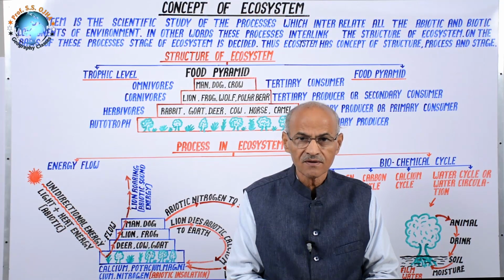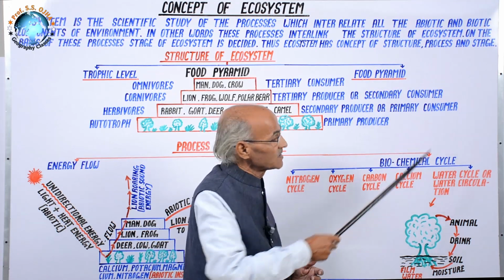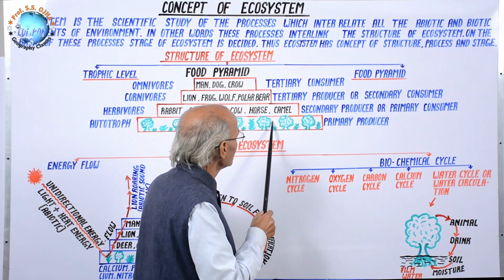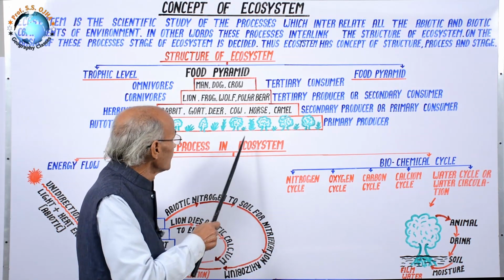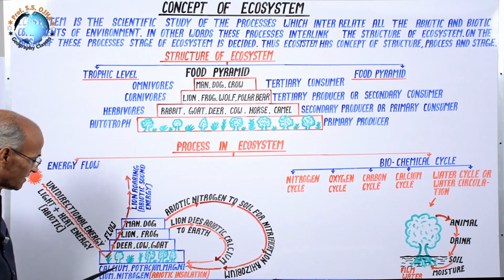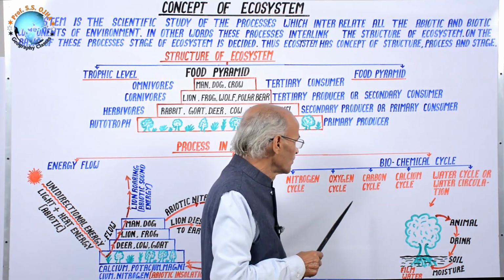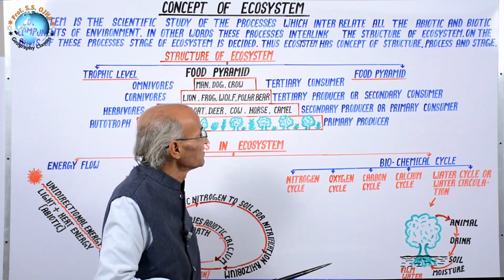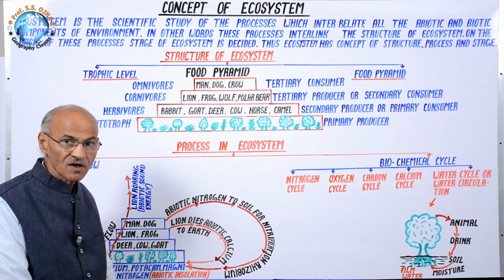Concept of Ecosystem | Part- 7 | Prof. SS Ojha | Geography Lecture Basics to Advanced Level